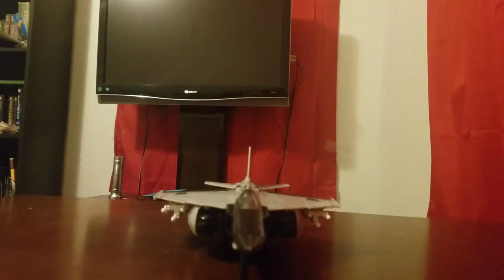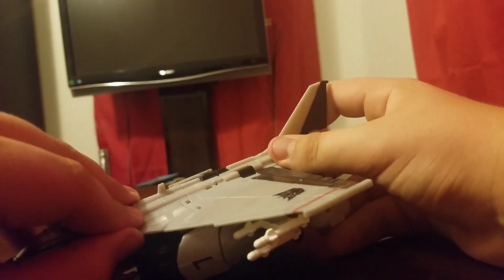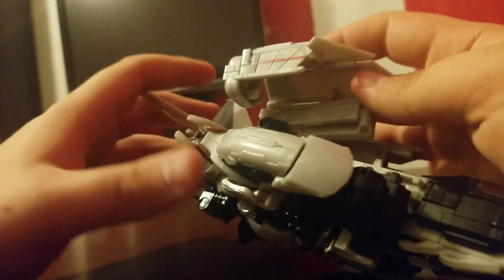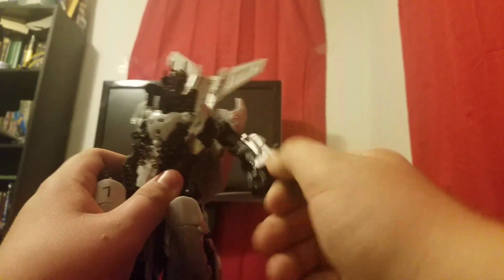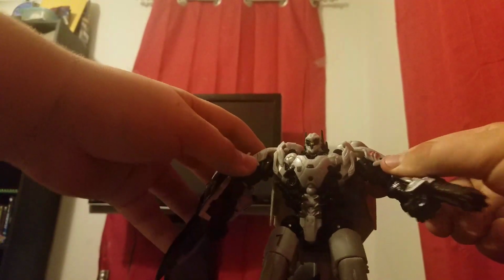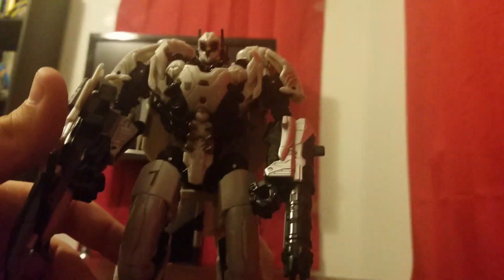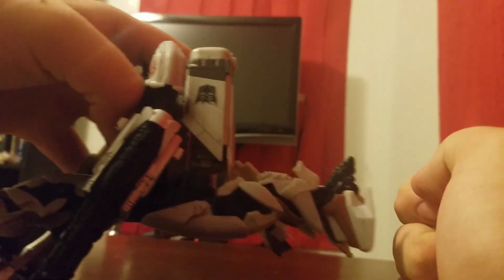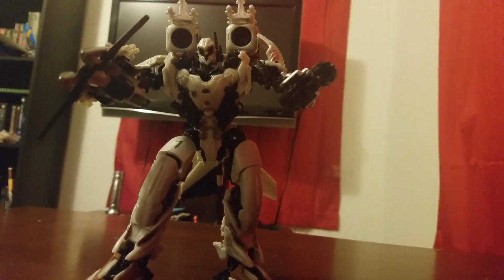Transformers The Last Knight Voyager Class Premier Edition Nitro Zeus Toy Review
Hope you enjoy. Shout out to trans theories for always providing great videos and all different theories on the transformers universe. Shout out to jobbythehong's channel and emgo's channel for doing great toy reviews and making me want to do some of my own, despite how crappy they are.